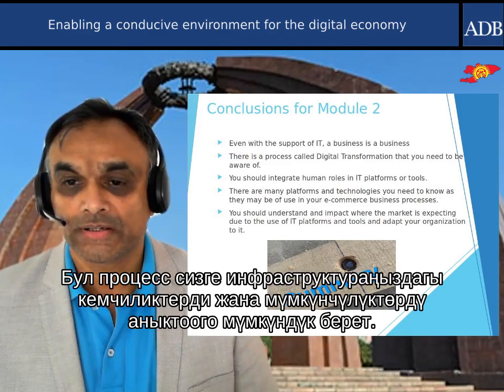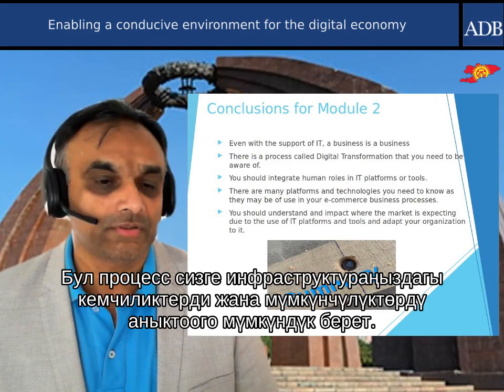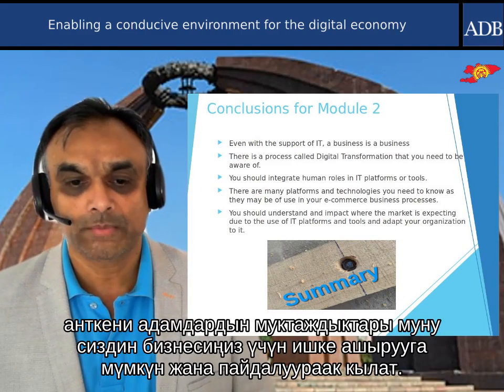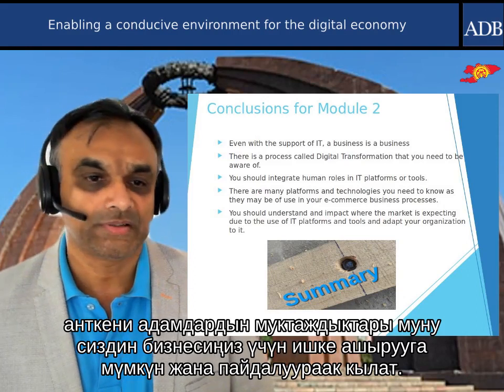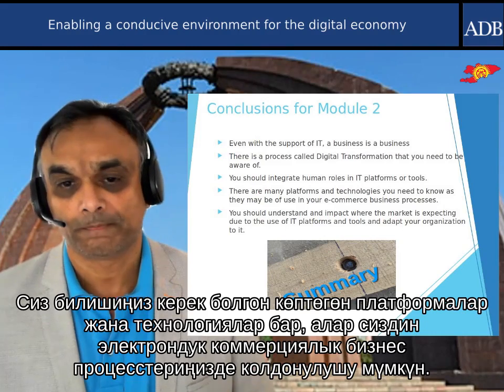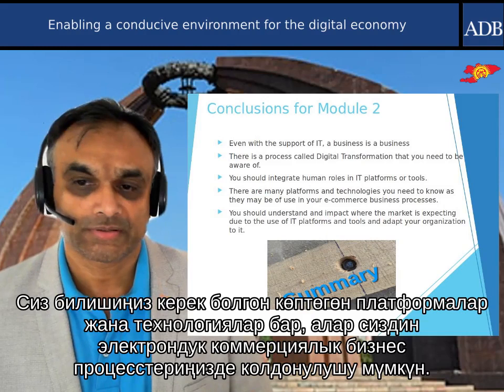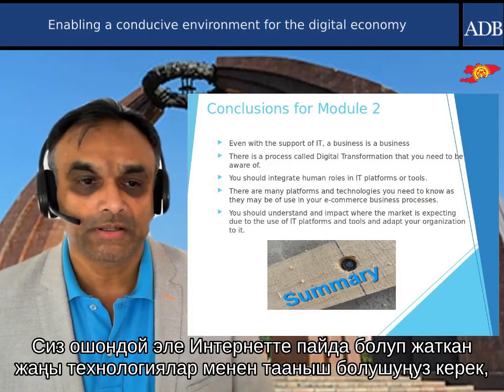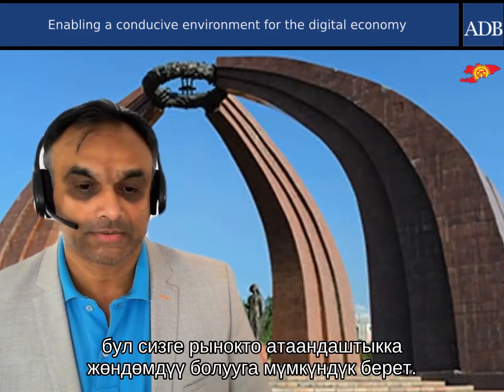Электрондук коммерция боюнча окуу №3/2